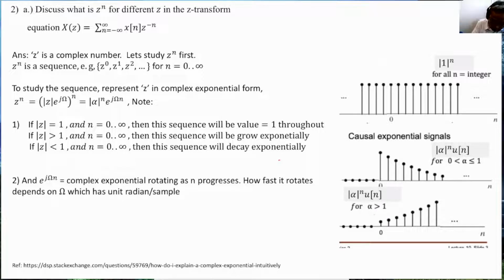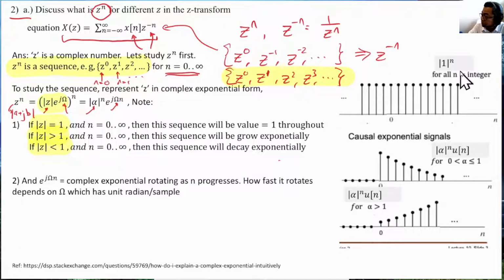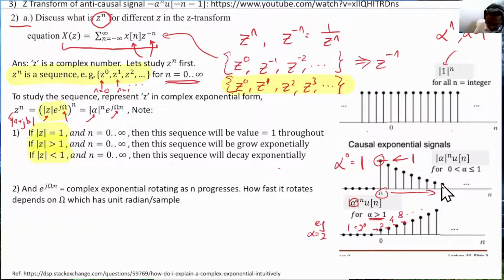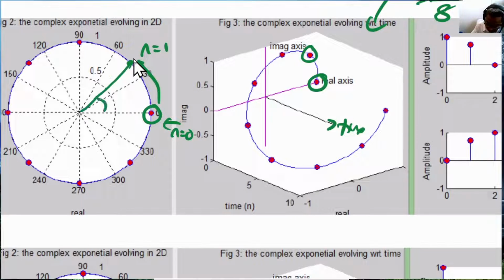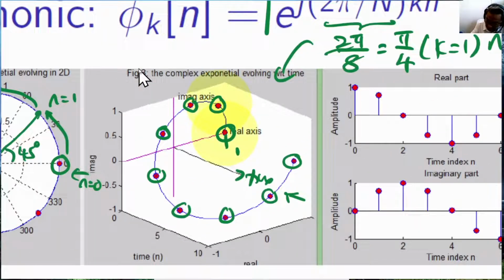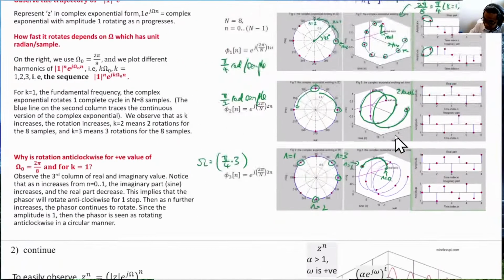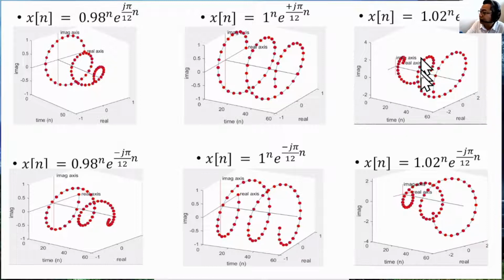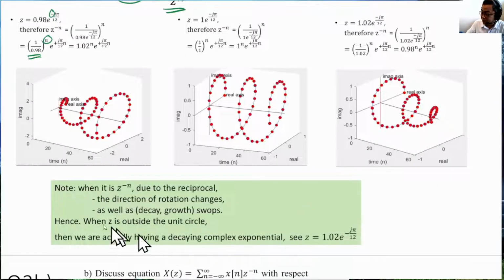ZTransform Tut5A Q2a